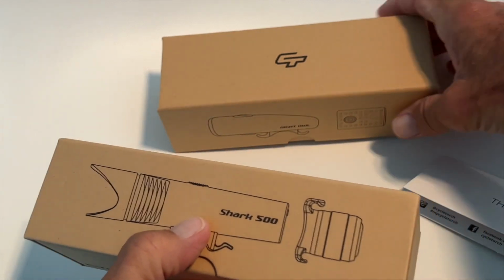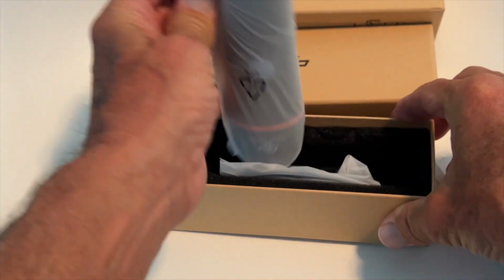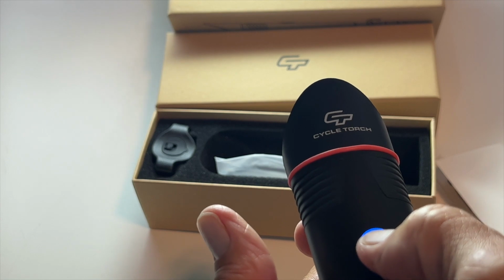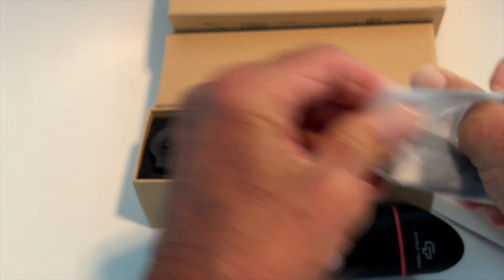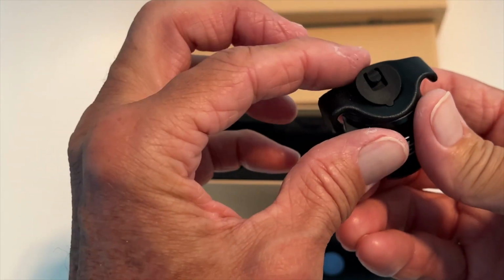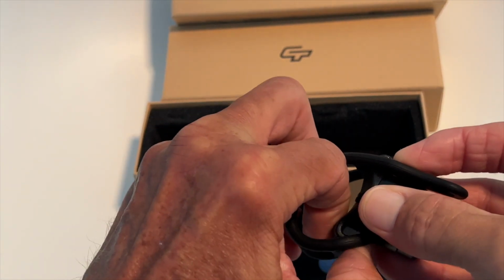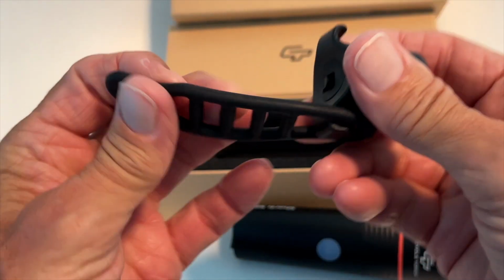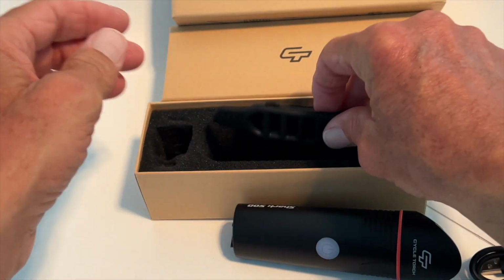Unboxing the Shark 500 Cycle Torch lights